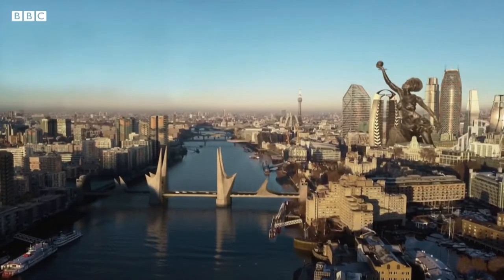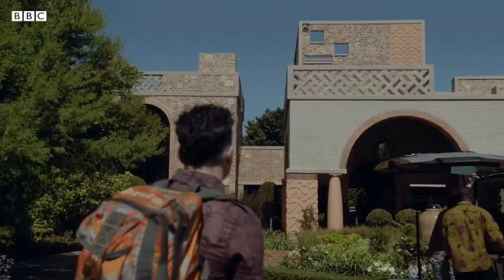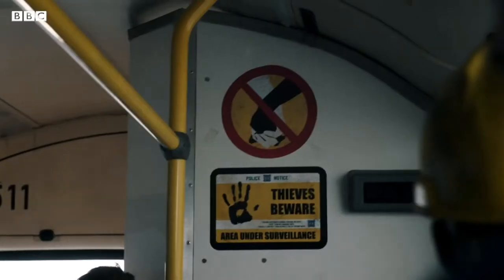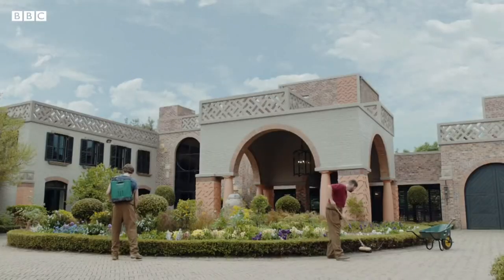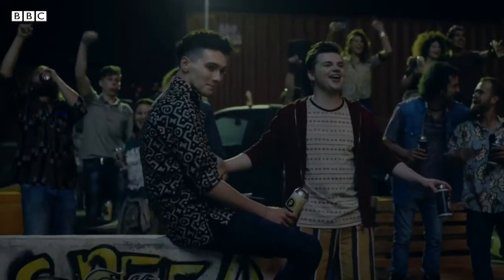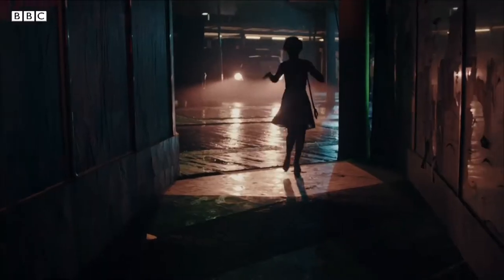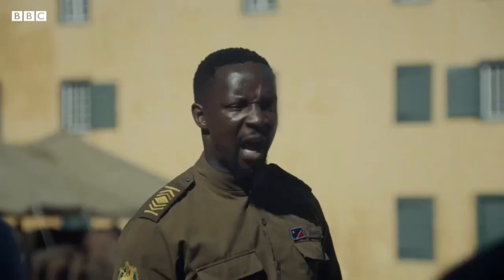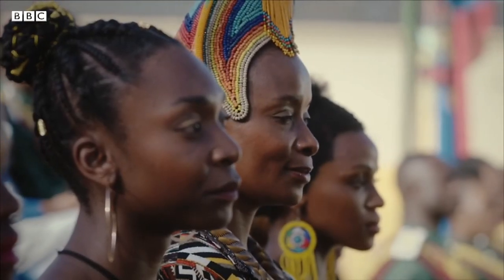Introducing the world of Noughts + Crosses | Behind The Scenes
Over 700 years ago The Aprican Empire invaded Europe. It has been under Aprican rule ever since. Welcome to the world of Noughts + Crosses.

Noughts + Crosses. A new series based on Malorie Blackman’s award-winning book series. Starring Jack Rowan as Callum McGregor and Masali Baduza as Sephy Hadley.

Mammoth Screen is producing this gripping story of first love in a dangerous, alternate world where racism divides society. The six-part series is written by Toby Whithouse (Being Human), Lydia Adetunji (Riviera), Nathaniel Price (Tin Star) and Rachel De-Lahay (Kiri).

Noughts + Crosses follows two young people Sephy and Callum, who are divided by their colour but united by love. Sephy is a 'Cross', a member of the black ruling class and daughter of a prominent politician. Callum is a 'Nought', a white member of the underclass. The two have been friends since early childhood but their relationship grows ever more complicated as they come of age. It's the story of two families separated by power and prejudice but forever entwined by fate.

Bafta Cymru winner Jack Rowan (Peaky Blinders, Born to Kill) will play Callum McGregor and newcomer Masali Baduza has been cast as Sephy Hadley.

Paterson Joseph (Timeless, Peep Show) plays Sephy's father, the Home Secretary Kamal Hadley, Bonnie Mbuli (Invictus, Wallander) plays her mother Jasmine and her sister Minerva is played by Kike Brimah (Love Type D).

Helen Baxendale (Cold Feet, Cuckoo) and Ian Hart (The Last Kingdom, The Secret Agent) play Callum's parents Meggie and Ryan and Josh Dylan (Mamma Mia! Here We Go Again, The Little Stranger) will play his older brother Jude.

Shaun Dingwall (Goodbye Christopher Robin, The Long Firm) plays Liberation Militia leader Dorn. The cast also features Jonathan Ajayi and Rakie Ayola (Harry Potter and the Cursed Child, No Offence).